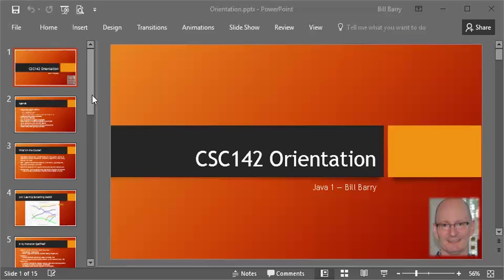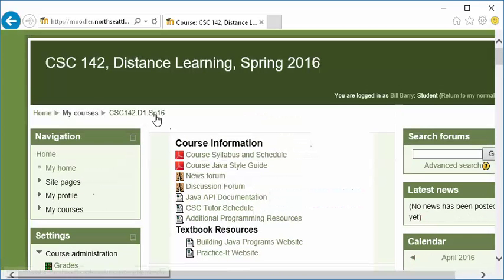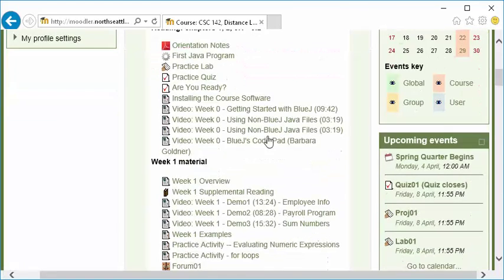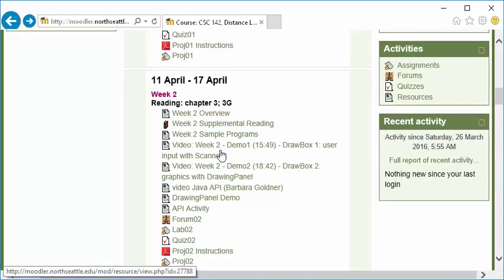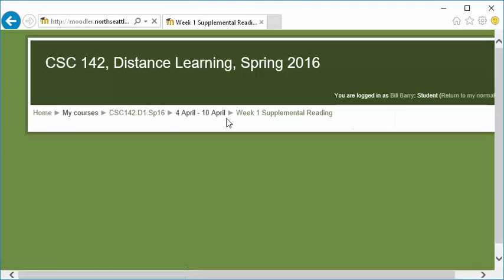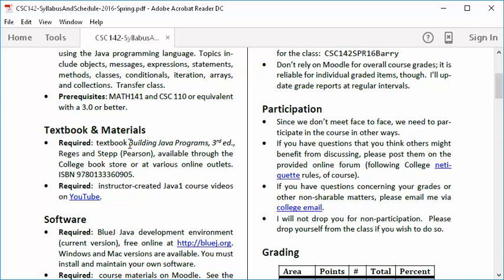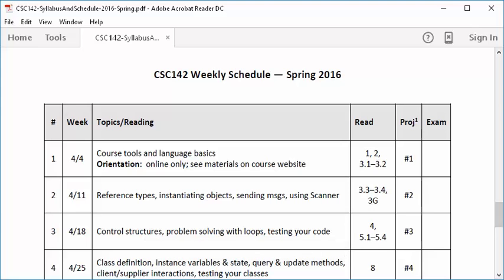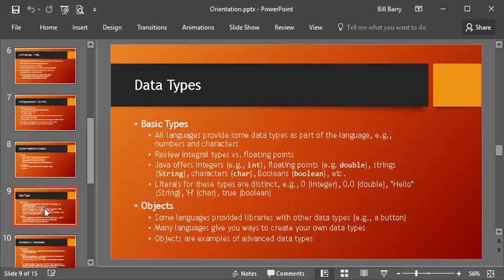Java1-00b - Orientation Part2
Orientation for North Seattle College's CSC142 online class.  Current students should ignore all references to Moodle; that was an older Learning Management System we used to use.  The College now uses Canvas as an LMS; you'll get your material there and submit assignments there as well.